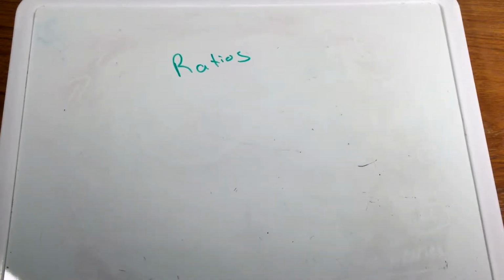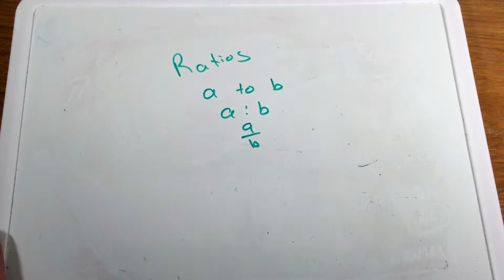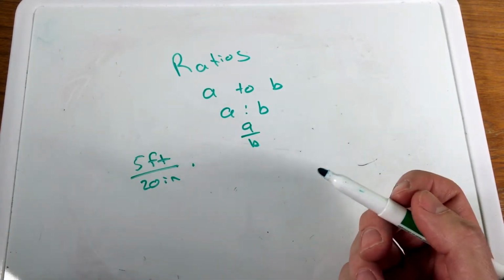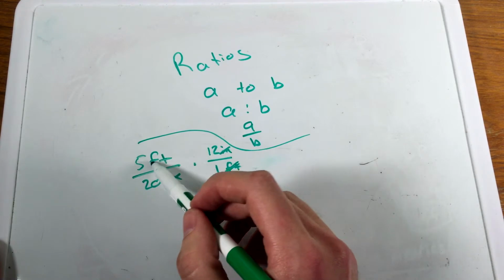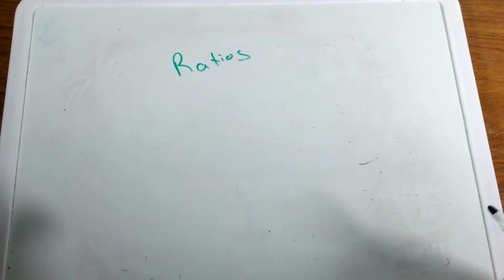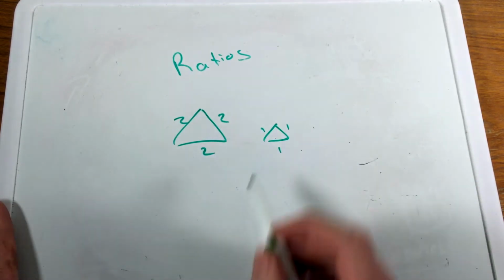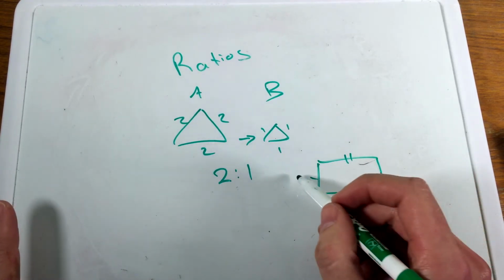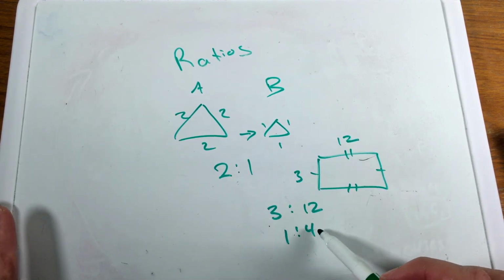Ratios Explained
Vine: MinuteMath
TeachersPayTeachers: MinuteMath